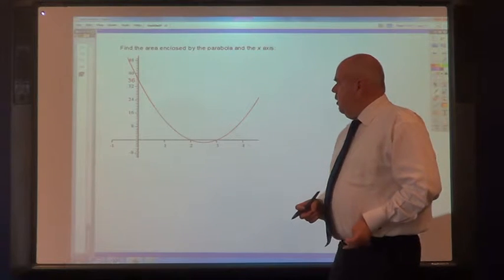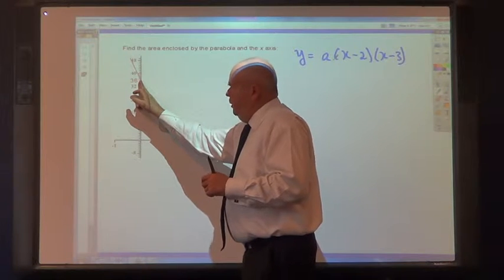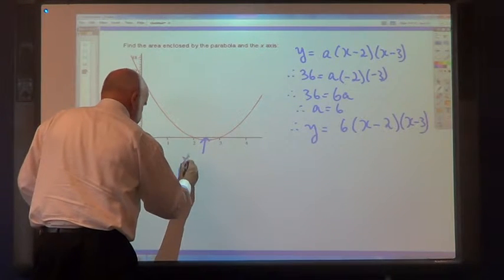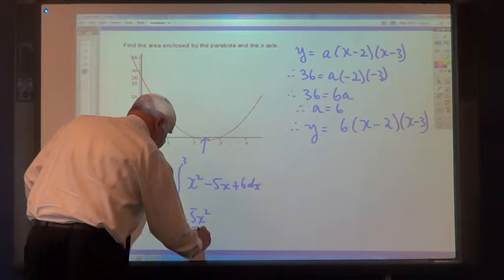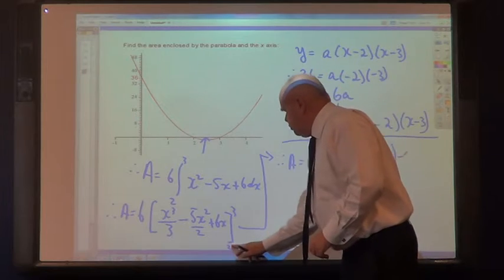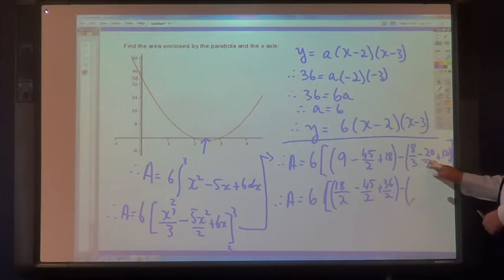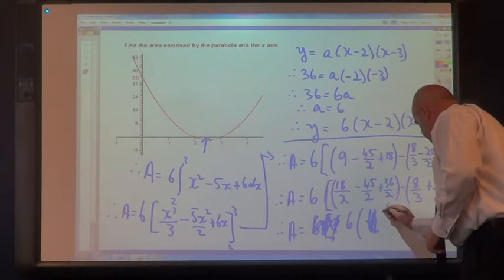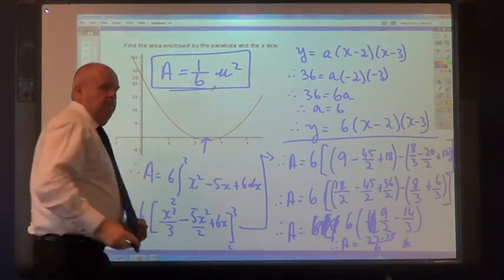Area Under Curve Find Equation of Parabola Part 2